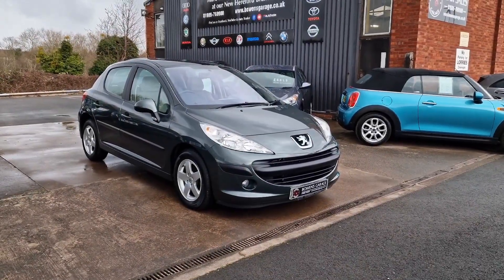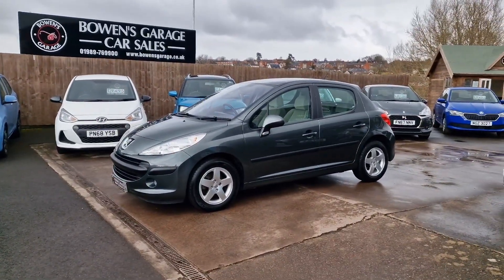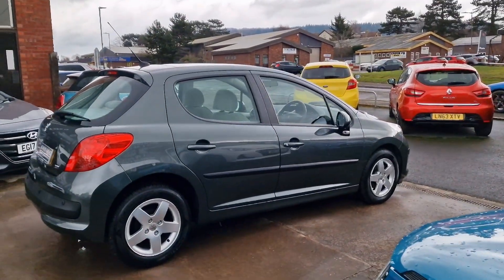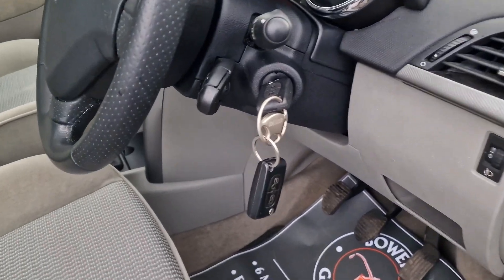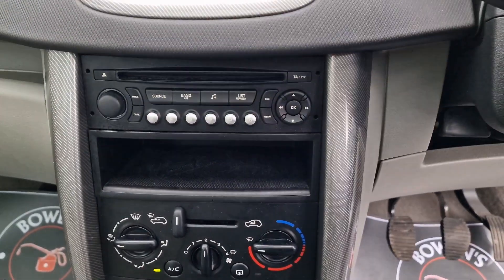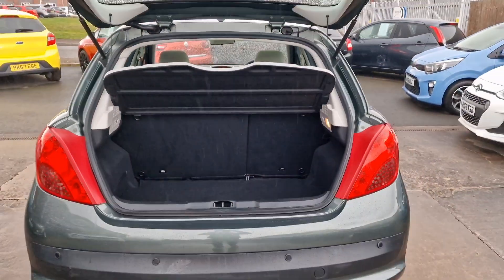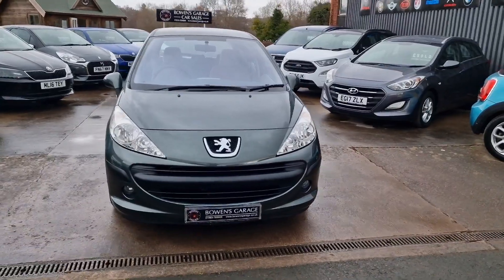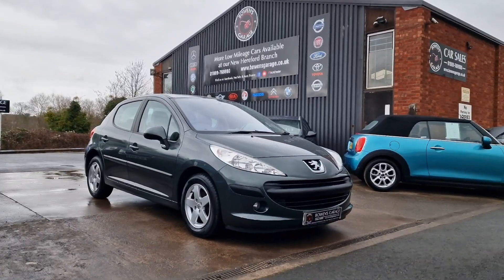2006 (56) Peugeot 207 SE 1.4 5Dr in Slate Grey. 19k Miles. 1 Owner. Pan Roof. A/C. 5 Services. SOLD!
Reg Number: FX56XJP

Just where do we find these gems?!

This superb looking, extremely high spec 207 SE Petrol has just arrived with us & it has covered a mere 19,152 miles from new.

It's had only the 1 private owner & comes supplied with service history so very well maintained throughout its life.

Much older than our usual stock profile but when we're offered cars like this we simply can't say no.

It looks fantastic in Slate Grey & comes really nicely appointed with the likes of Air Conditioning, a Glass Panoramic Roof, Rear Parking Sensors, Alloy Wheels, Electric Windows & Mirrors, Cd Player, Cruise Control, the list goes on.

It's in superb condition throughout & with the 5 doors & low insurance group will be an economical little car to run.

It will come supplied with a fresh MOT & Service along with 2 Keys & our standard 6 month, nationwide covered, in house supplied warranty.

Maybe not the cheapest 16 year old car in the world but certainly a very well presented one!